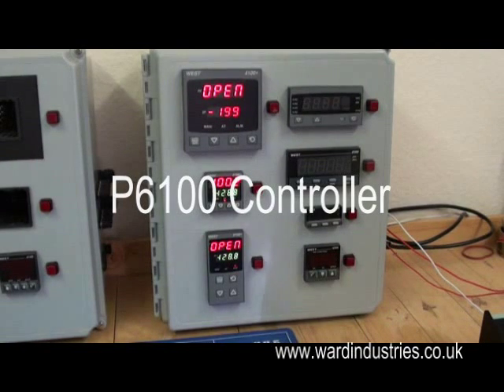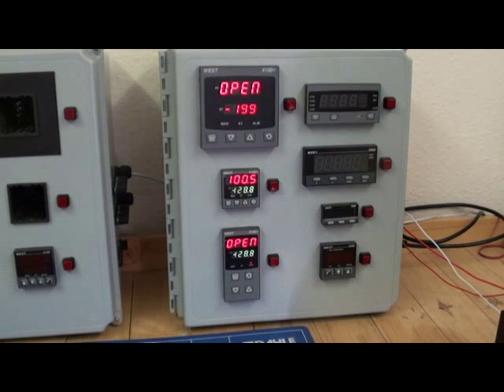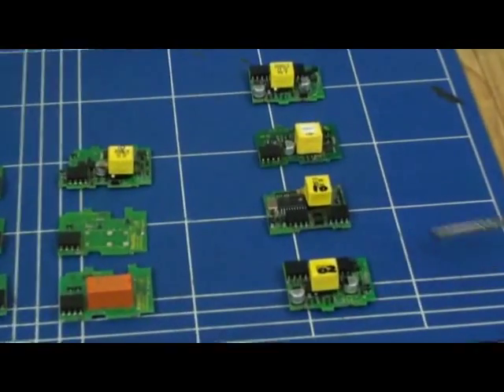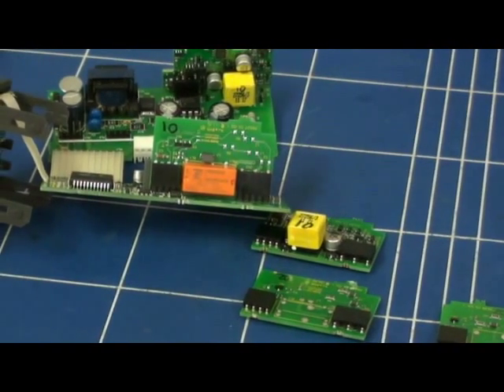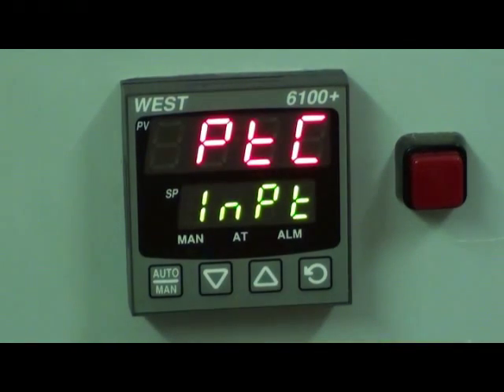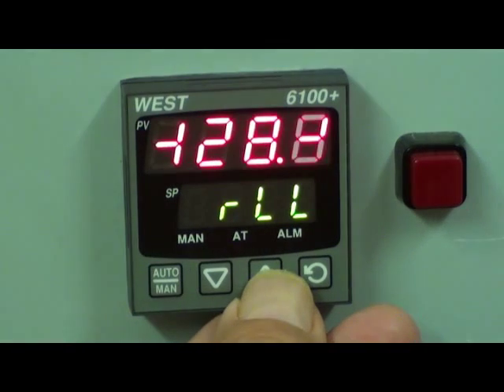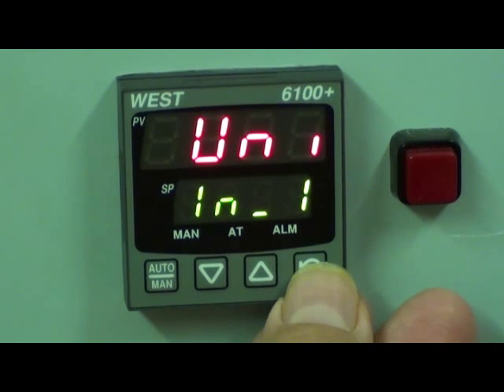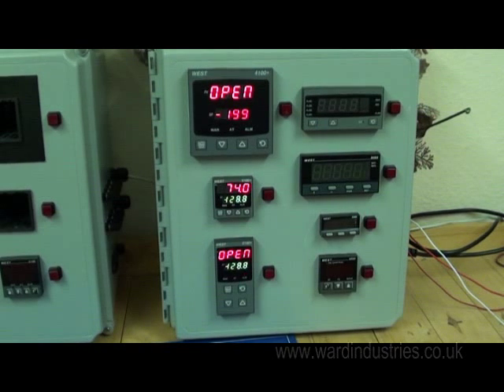P6100 Temperature Controller - West Instruments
Paul Cherrington demos a P6100 digital temperature/process controller by West Instruments for the control engineering and instrumentation industry.

6100, 8100 and 4100 plus series controllers can have relay, SSR, linear and digital plug in input/output option boards fitted to suit the requirements of most industrial applications.

Features and Benefits:

- Plug-in option boards
- Jumperless input configuration
- Auto-hardware recognition
- Configuration via front panel display buttons or PC operator menu
- Process and loop alarms
- Adjustable hysteresis
- Heat/cool operation
- Optional 10V SSR driver
- Ramping setpoint feature
- Option board for dual or remote set point selection
- Option for transmitter power supply
- Option for RS485 serial communications
- Backward compatible panel cutout, housing and terminal wiring capability
- 1/16DIN